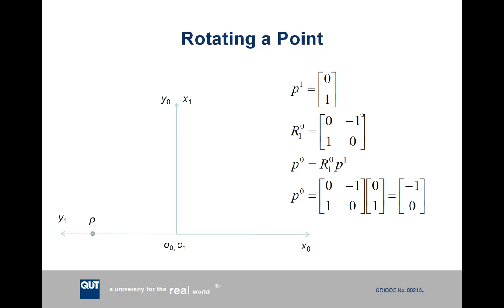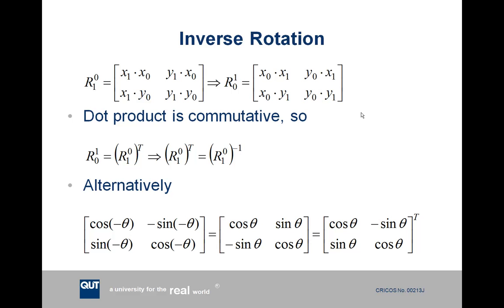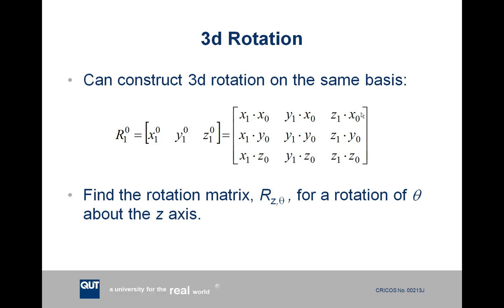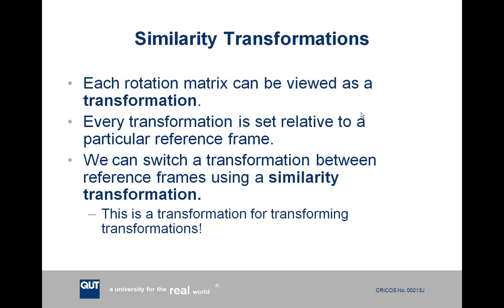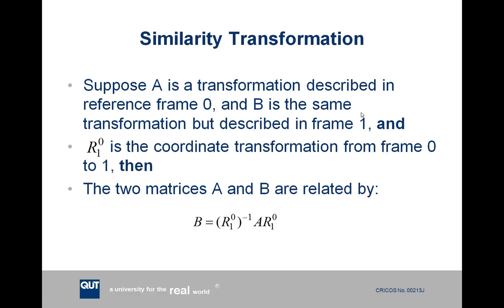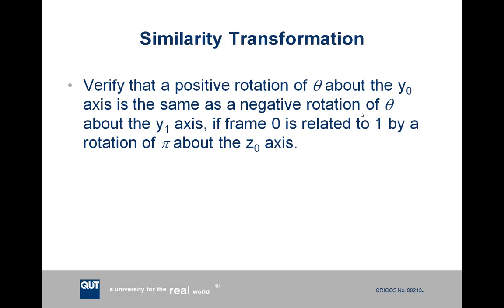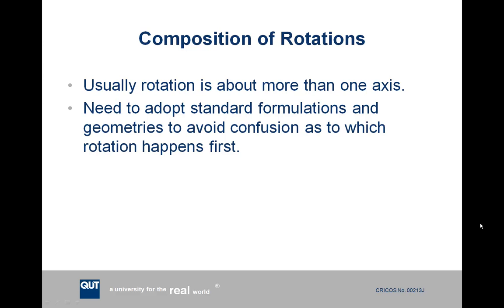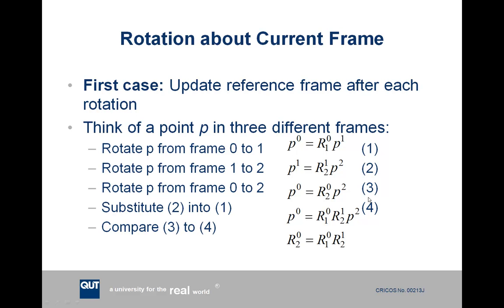Transformation Matrices Part 2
Lecture 2 -- Transformation Matrices Part 2
for
Introduction to Robotics ENB339

Queensland University of Technology
Video lecture by Michael Milford
Copyright Gordon Wyeth and Michael Milford